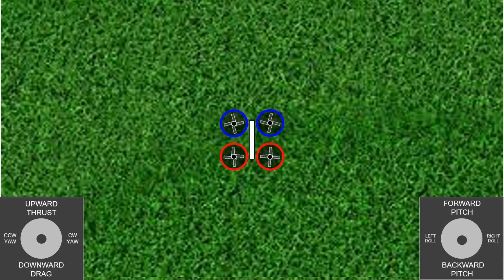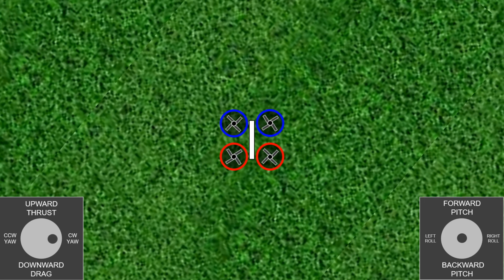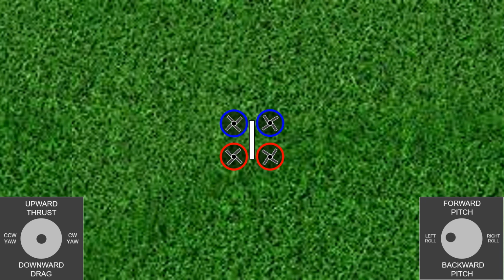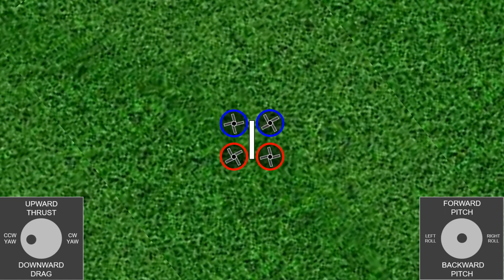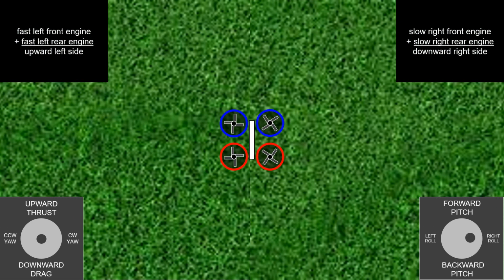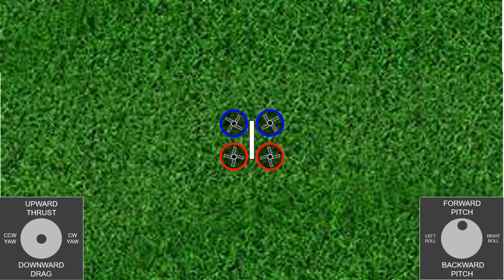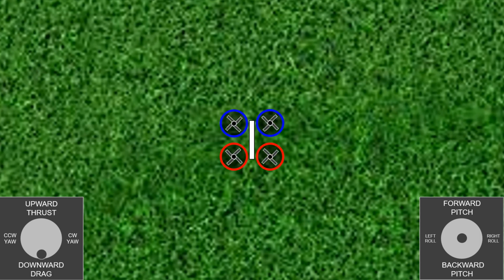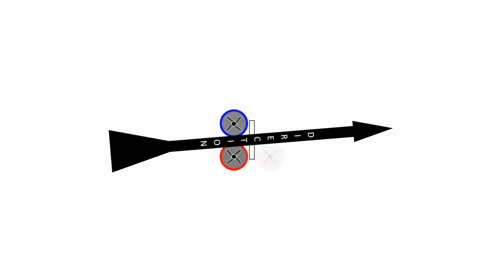AirSun drone plane: Quadcopter's Propellers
This explanatory video discusses on what makes the quadcopter move in a specific direction.